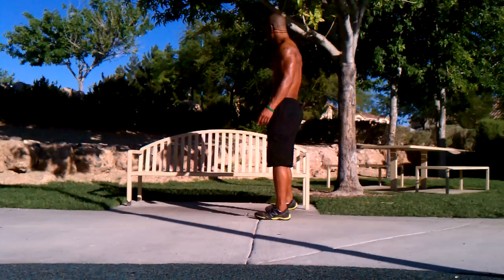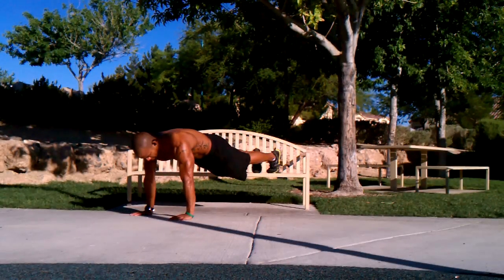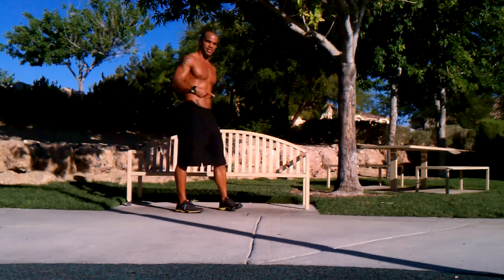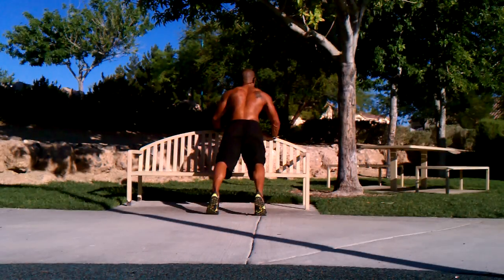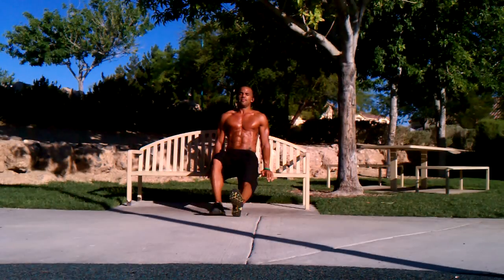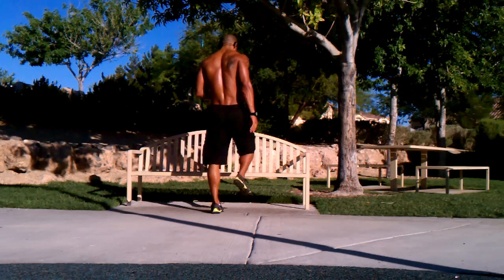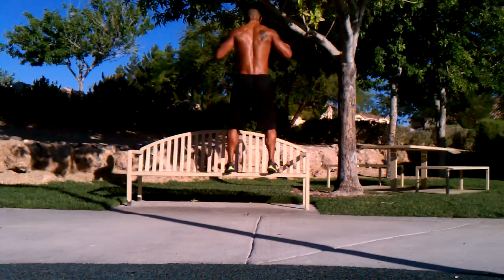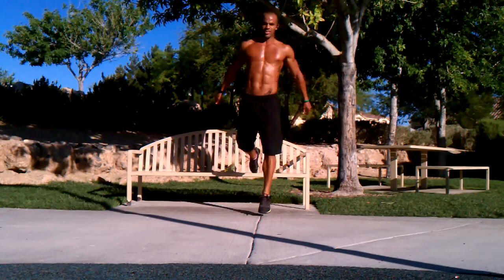No excuses outdoor workout-personal trainer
an outdoor workout you can do while your kids are playing on the swings